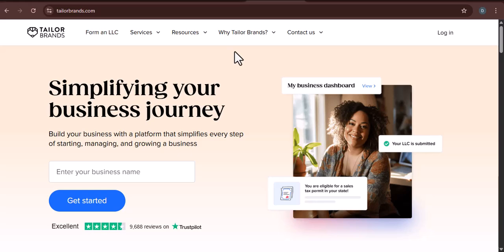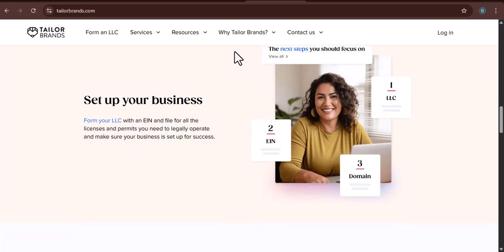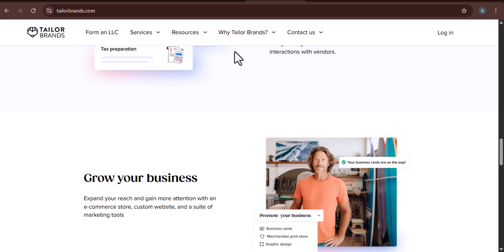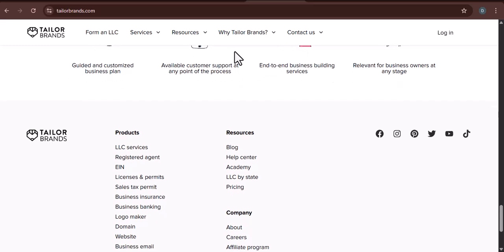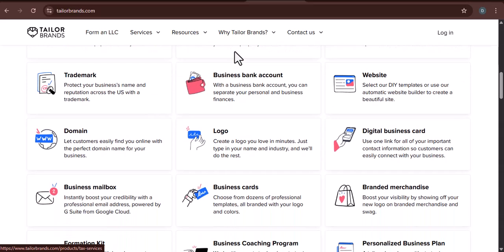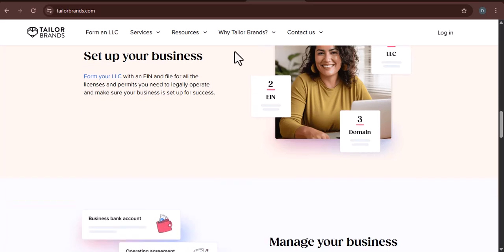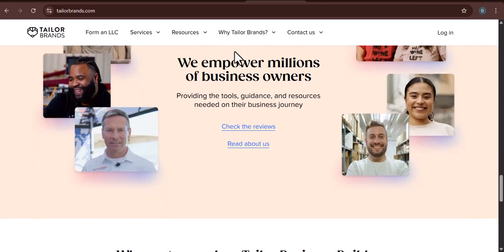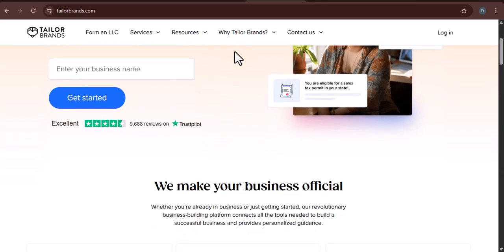How do I cancel Tailor Brands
In this video, you will learn about How do I cancel Tailor Brands

9 YouTube Channel Ideas to Help You Choose Your Own

✅IGNORE THIS
Related Search: